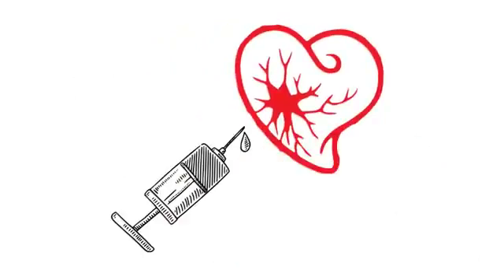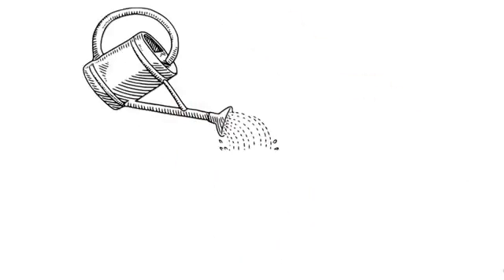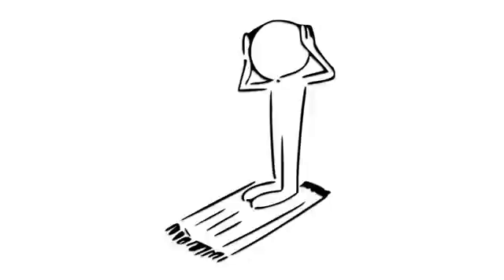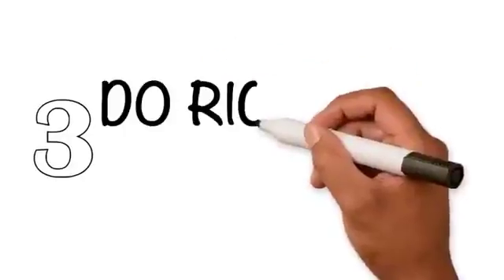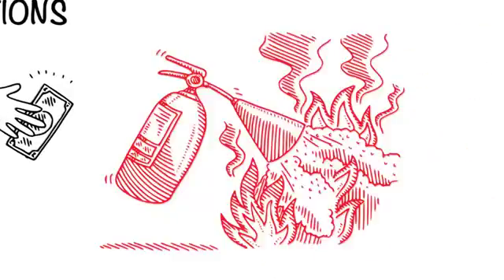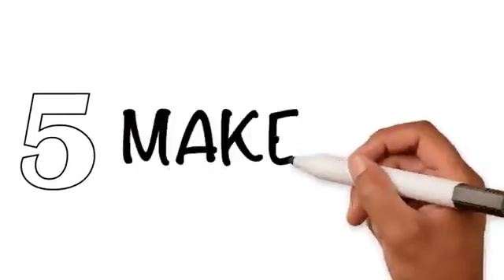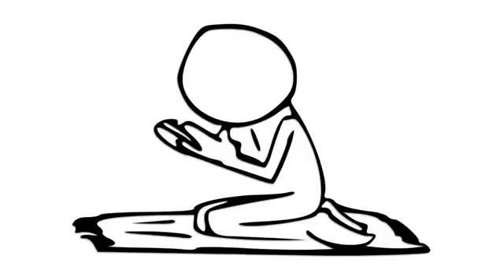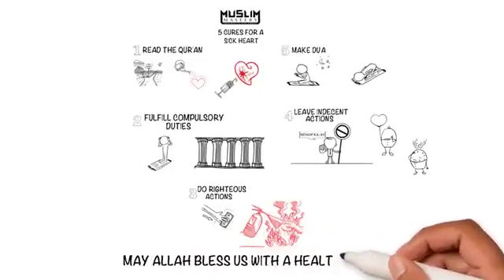5 Cures for a Sick Heart